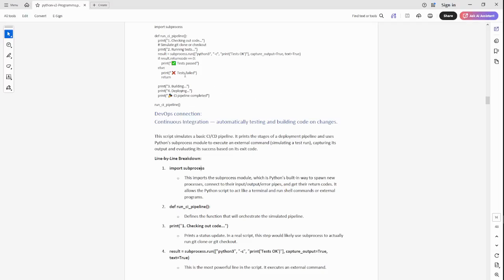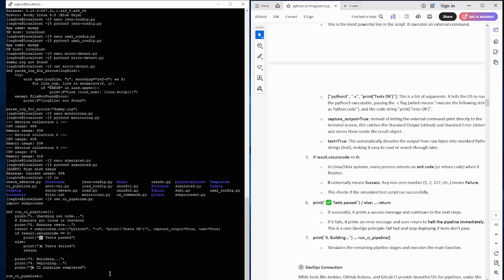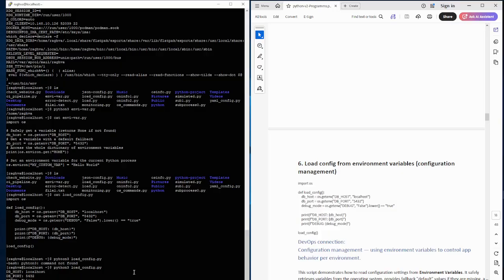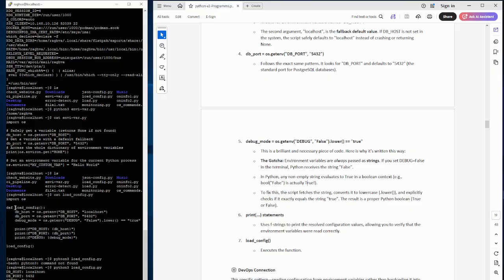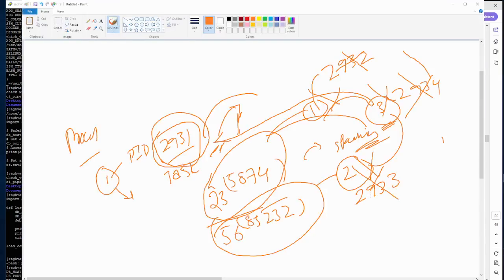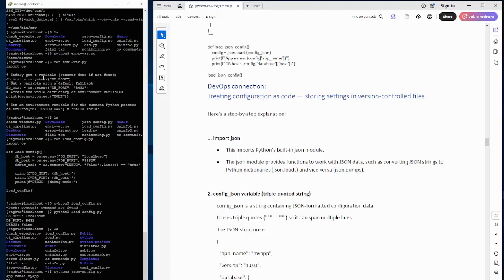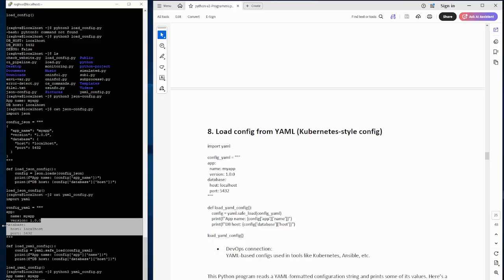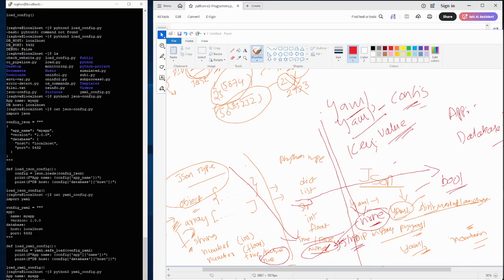Python Module -Programs 6 to 12- 2026 08 01 11 45 36